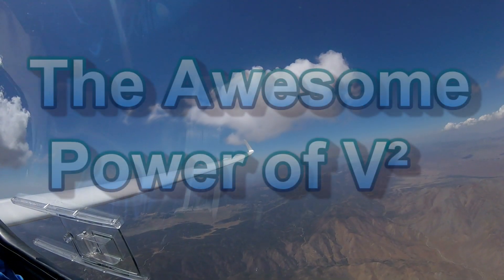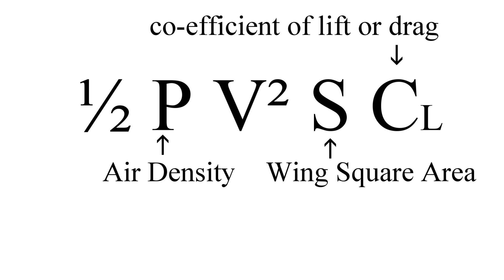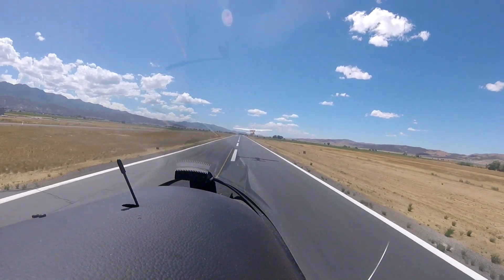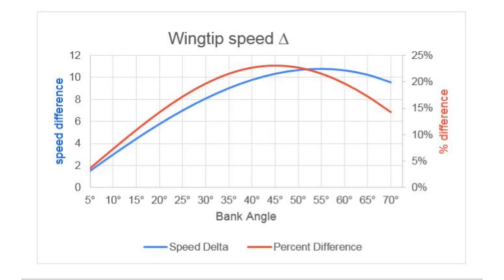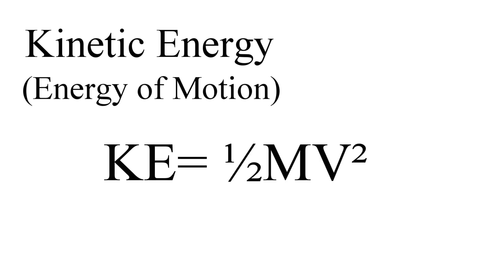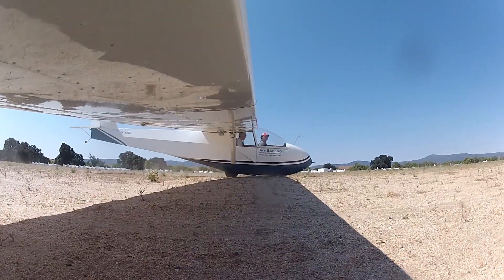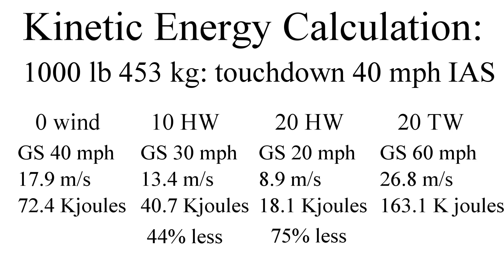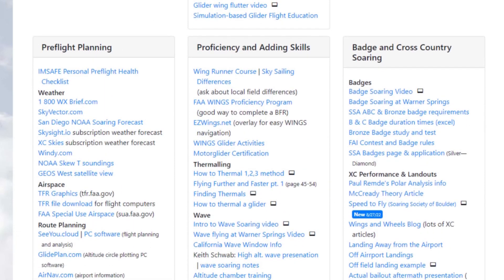The Awesome Power of V²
V² (Velocity squared) plays an important part in the equations for many flight-related such as lift, drag, kinetic energy, and dynamic pressure. See how this all plays into factors in soaring we encounter daily.
See how a glider's (or any aircraft's) velocity has a big impact on all of these factors, much more than other factors such as air density, mass, and wing area.

Edit note: At 7:05 I should have written the acceleration formula as ft/sec/sec or ft/sec² (and then wrongly simplifying it to V²). Extra credit for you if you had a little cringe moment with that formula's expression.

Visit my soaring resources page thesoaringpage.com for lots of other links and soaring information.

Have an idea for a new video of a subject matter not covered well in most glide materials? Leave a note in the comments, I'll read them all.

Shop for some of my favorite products:
Blue Lizard sunscreen (doesn't sting my eyes!)
Current Sectional Charts
Pulse Oximeters (check your 02 at altitude)
Restop urine bags (when ya gotta go, ya gotta go!)
Sunday afternoon sunscreen hats
Arctic Cool shirts
Garmin InReach satellite tracker